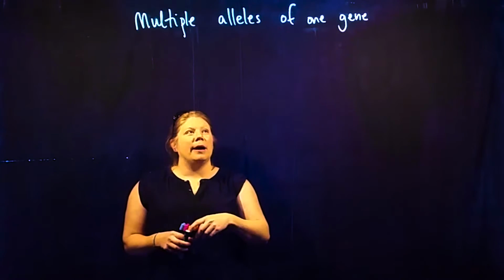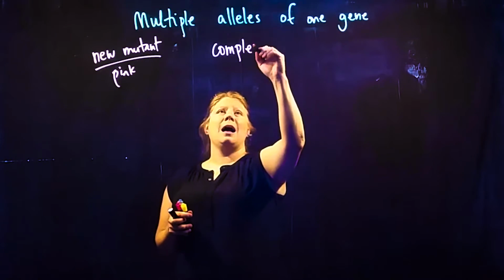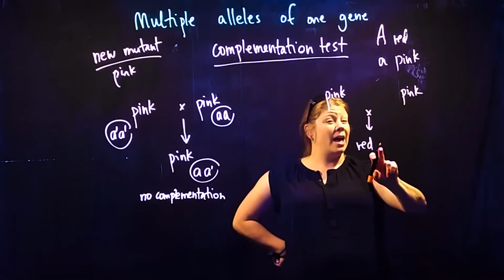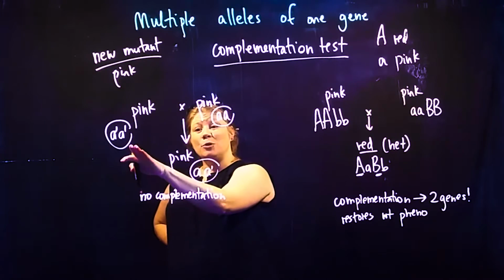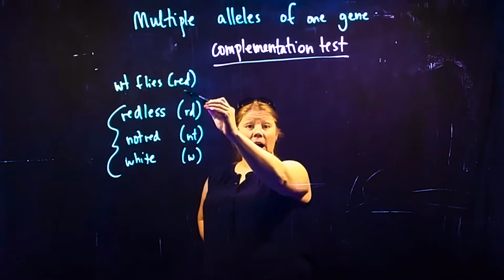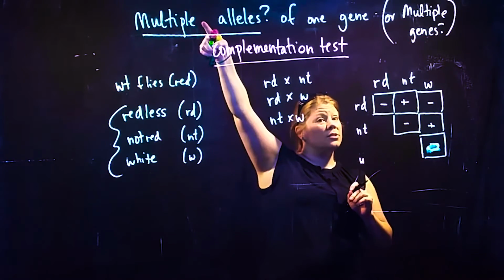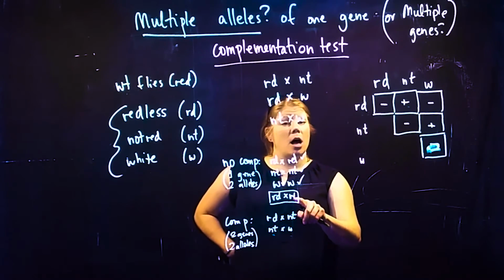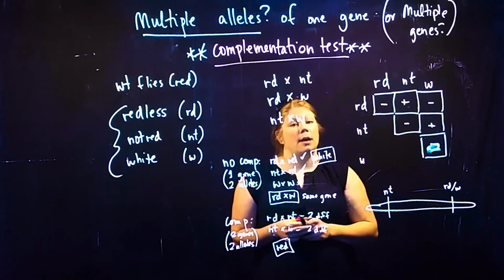Complementation Test Practice Problem